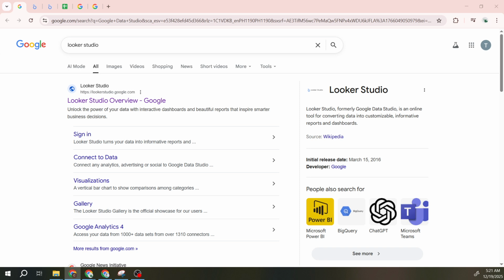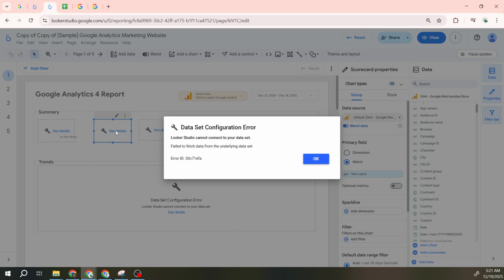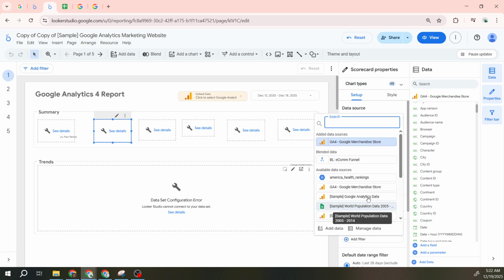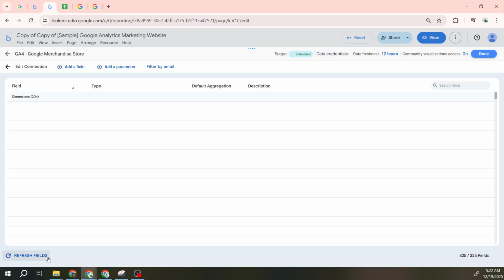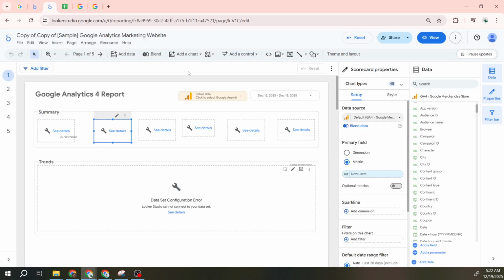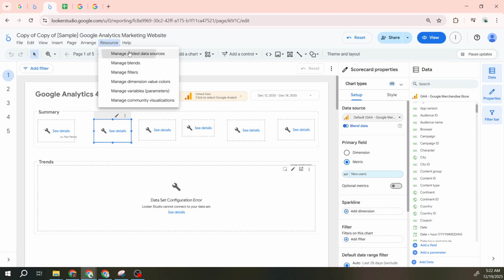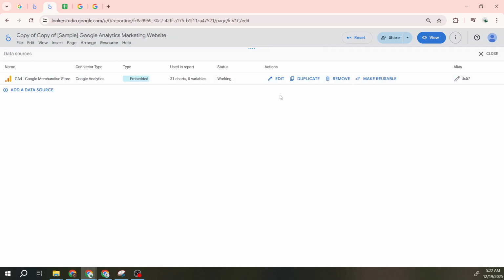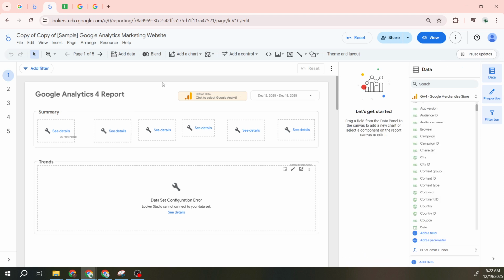How to Fix Data Set Configuration Error in Looker Studio [2026 Full Guide]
How to Fix Data Set Configuration Error in Looker Studio

In this video, we help you resolve the common issue where you encounter a Data Set Configuration Error in Looker Studio, ensuring your reports and dashboards return to full functionality. We examine the core concepts of data schema alignment and the implementation of proper field mapping to restore the connection between your visualizations and your data sources.

Mastering this specific tool improves workflow, organization, and project quality by preventing reporting outages that can lead to misinformed business decisions. We emphasize the importance of verifying account status, checking internet connectivity, or reviewing recent configuration changes that might cause this error, such as renamed columns or deleted source files. Understanding how to audit your data source settings is vital for maintaining a stable business intelligence environment and ensuring that your graphical elements can correctly interpret the incoming data streams.

Technical Specs: Software: Looker Studio; Feature: Troubleshooting & Support.